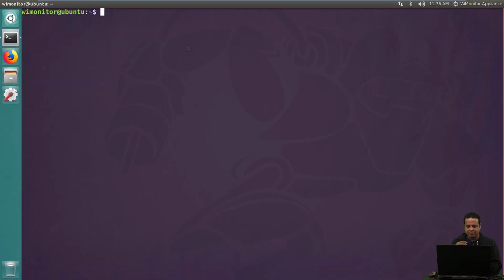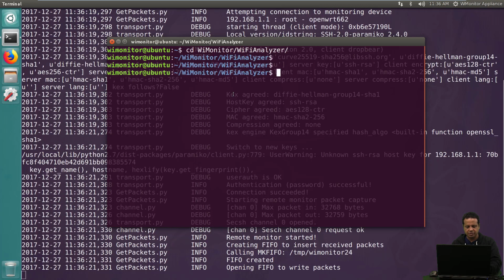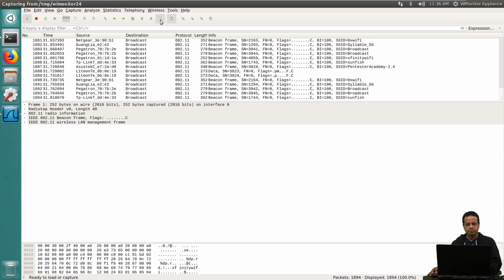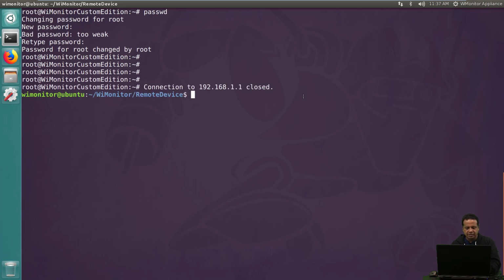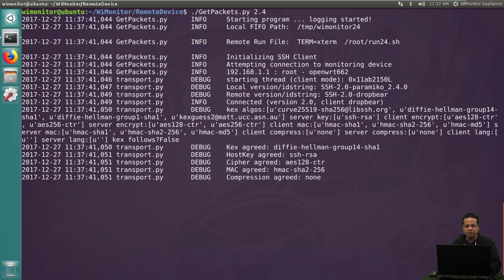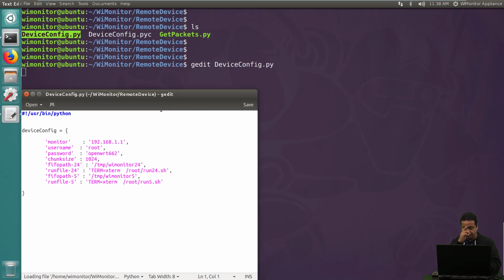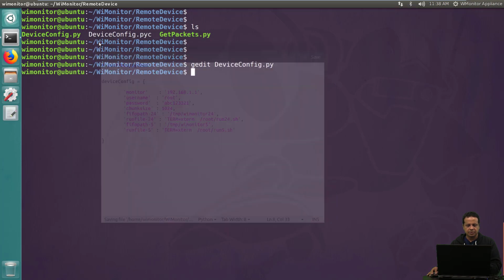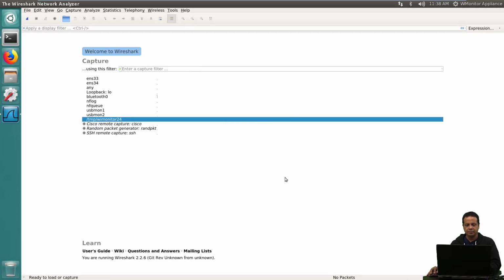WiMonitor Enterprise: Changing Root Password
WiMonitor Enterprise for more information!